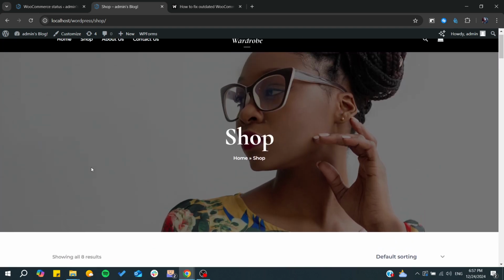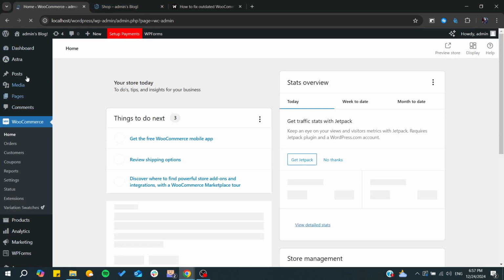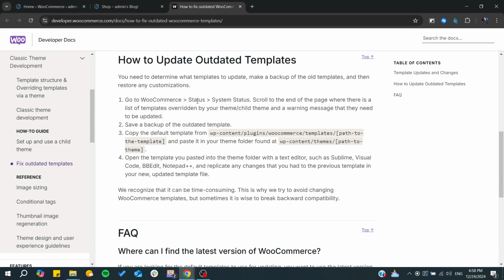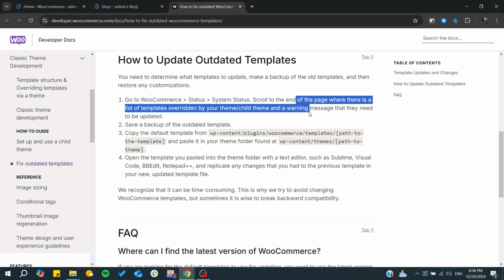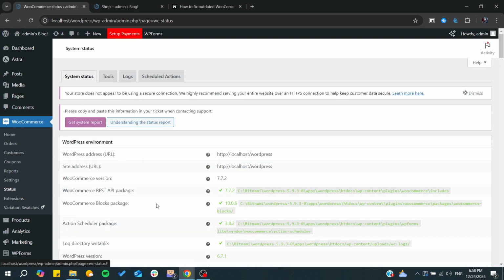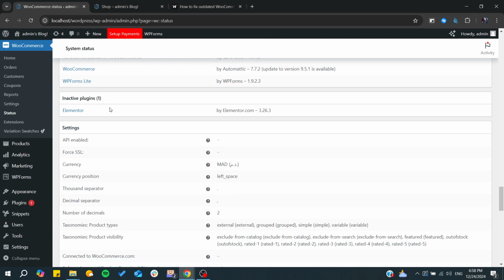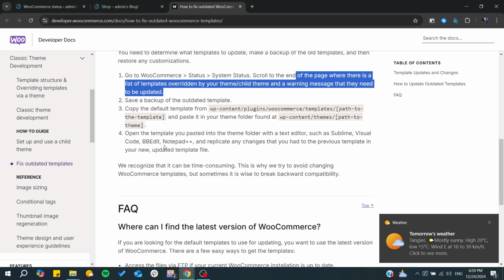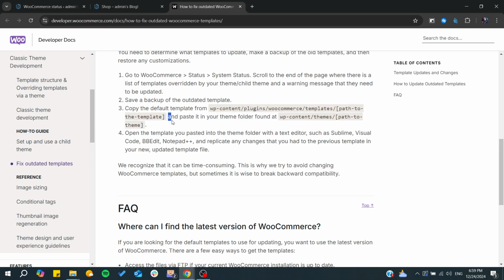How To Update Outdated Templates In WooCommerce Tutorial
Today we talk about update outdated templates in woocommerce,updating outdated woocommerce template files,how to update woocommerce template files,woocommerce